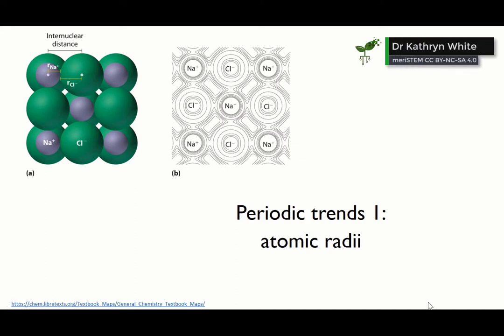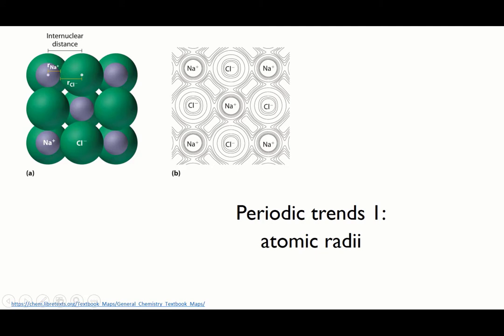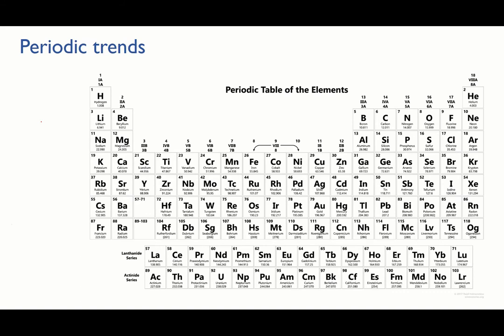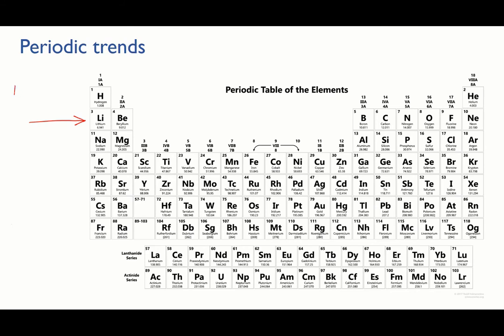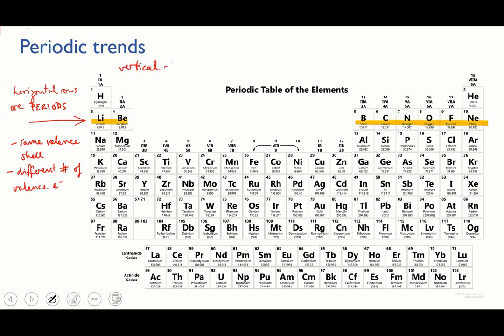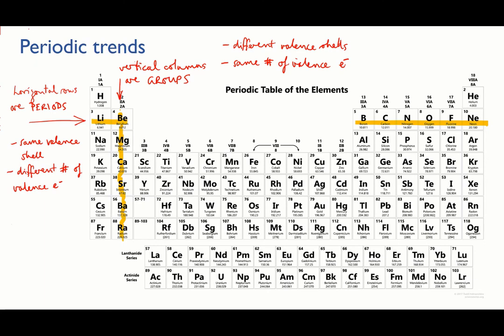The Periodic Table | Elements | meriSTEM